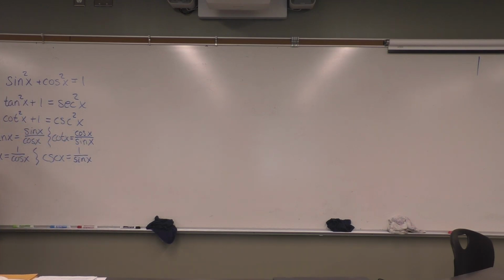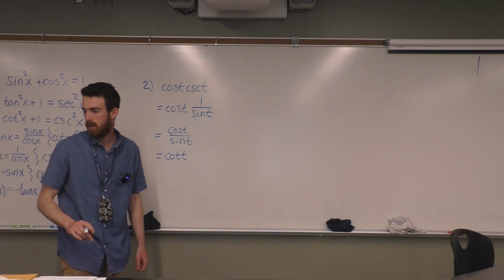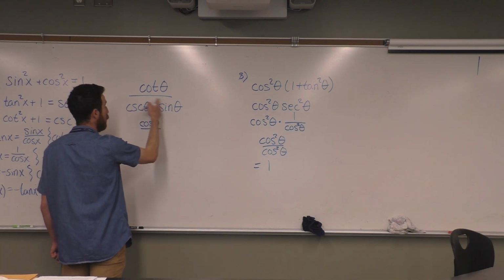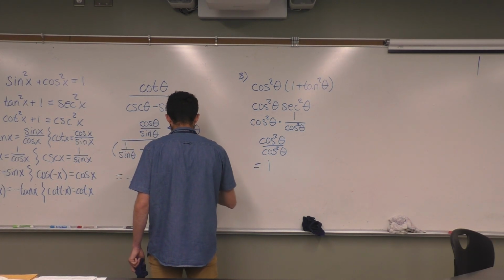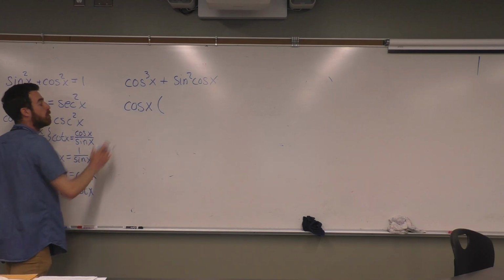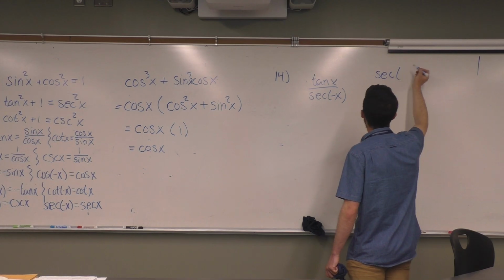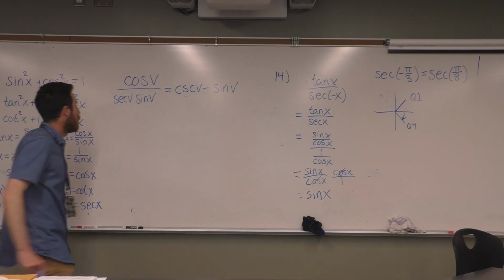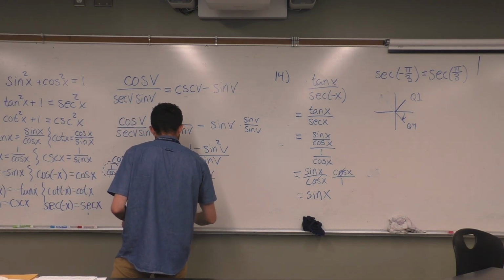Trigonometric Identities - Example Problems